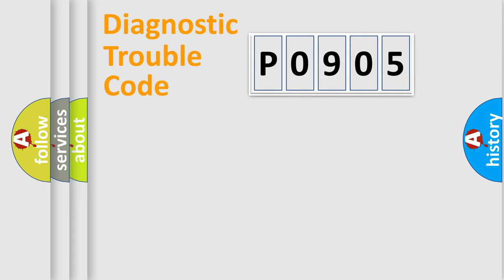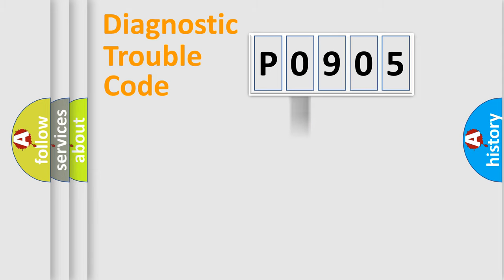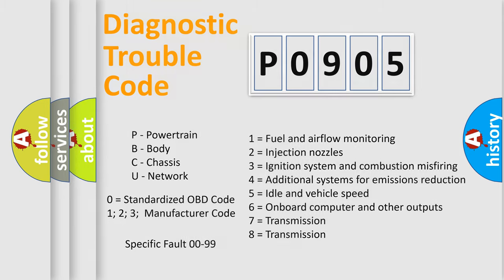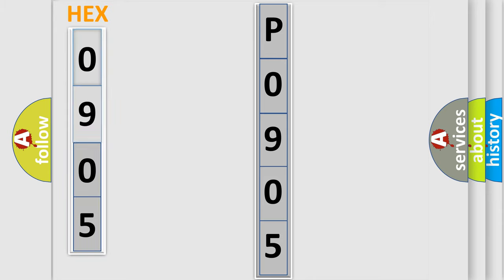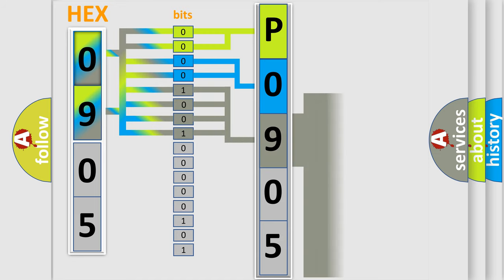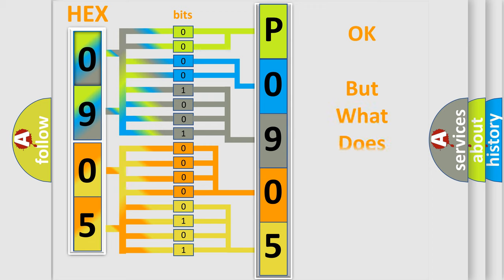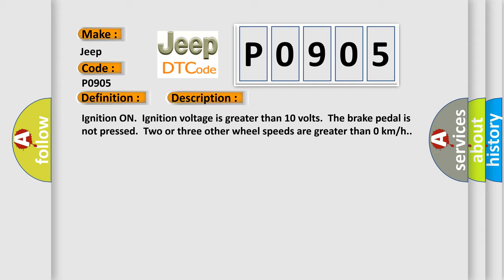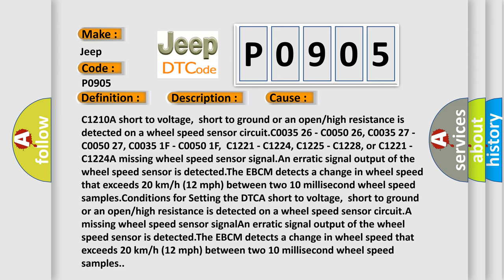DTC Jeep P0905 Short Explanation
Contents:
0:21 Basic DTC analysis according to OBD2 protocol standard.
1:48 Insight into programming
2:58 A diagnostically understandable description of the Diagnostic Trouble Code
3:05 Basic error definition

Make:
Jeep
Code:
P0905
Definition:
Right Rear Wheel Speed Sensor Circuit Intermittent
Description: